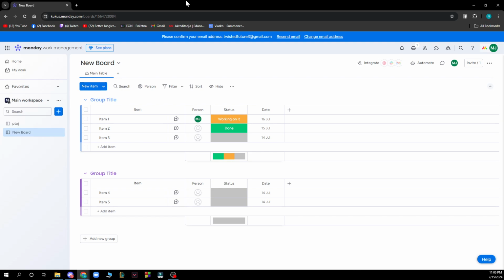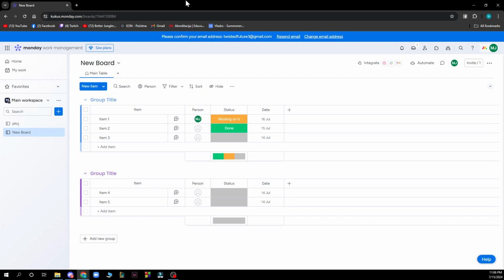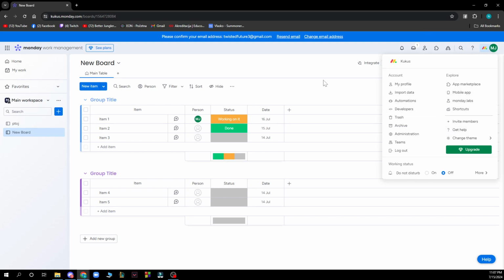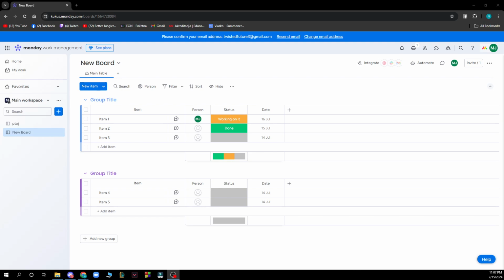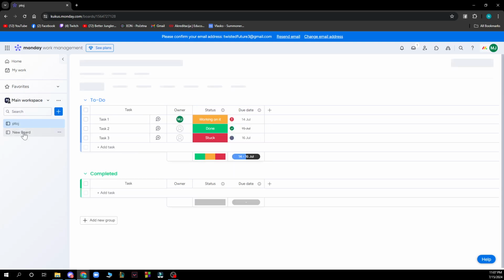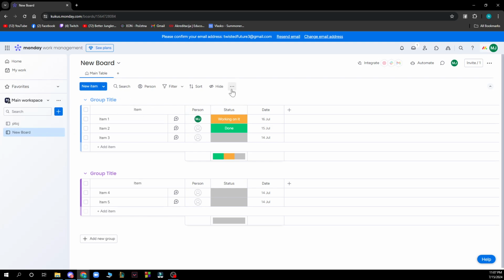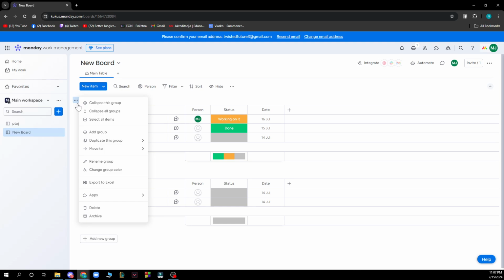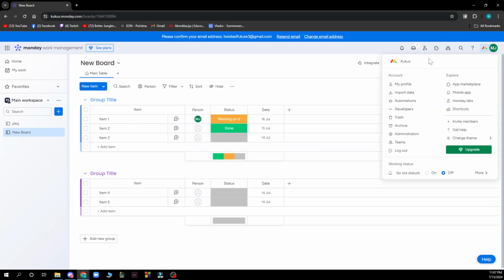How To Delete A Group On Monday (Easiest Way)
In this video I will show you How To Delete A Group On Monday. It would be good if you watch the video until the end so that you don't miss important steps.